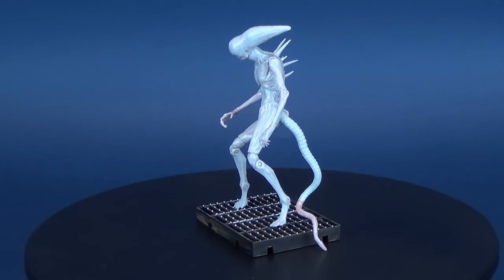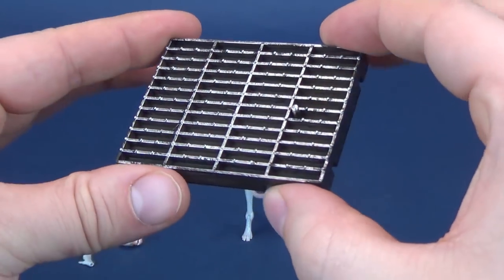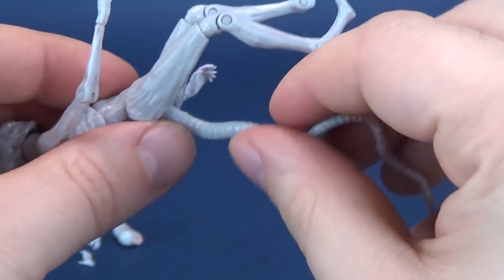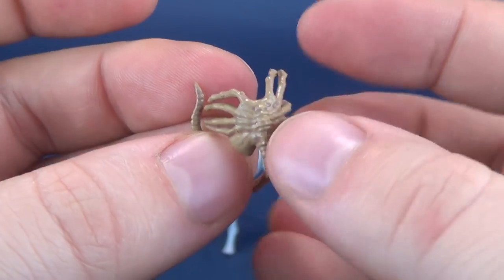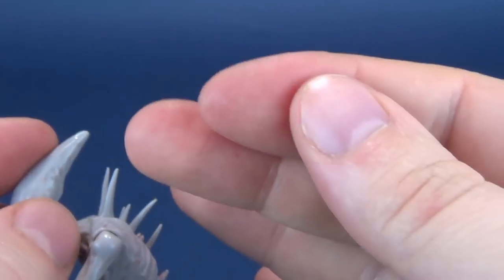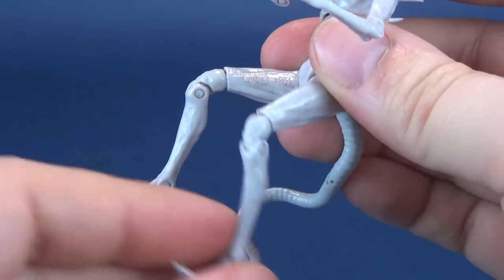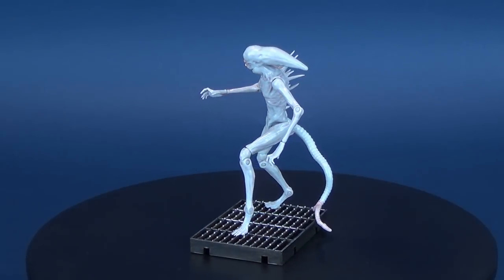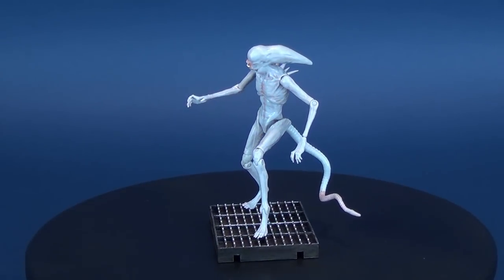Hiya Alien Covenant Neomorph Exquisite Mini | Video Review